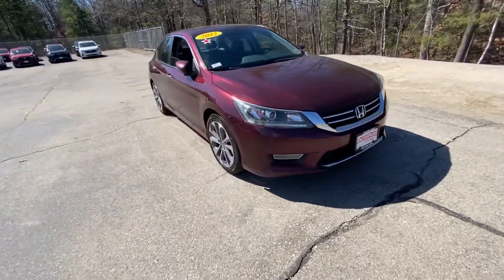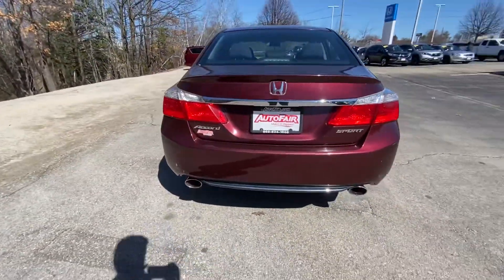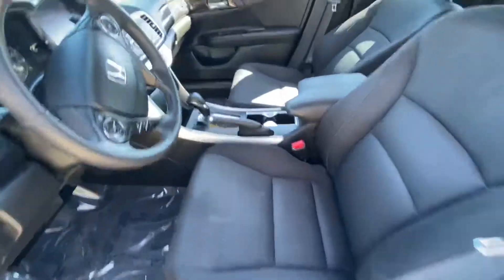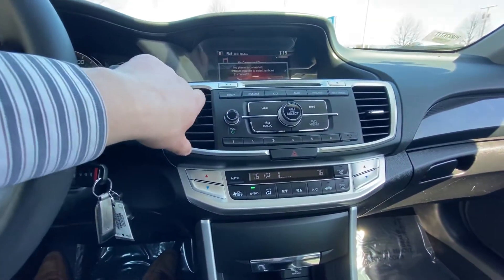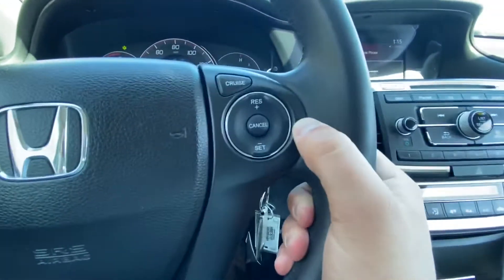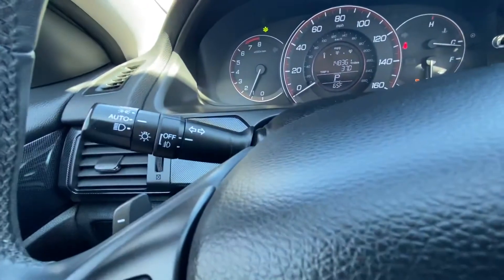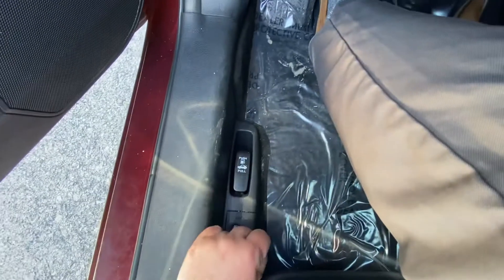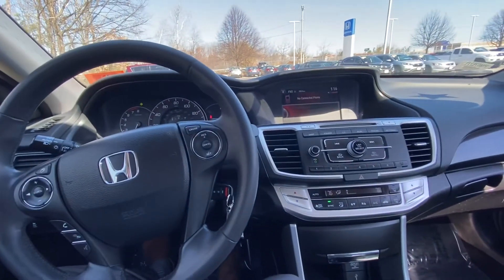Kori, the 2013 Honda Accord